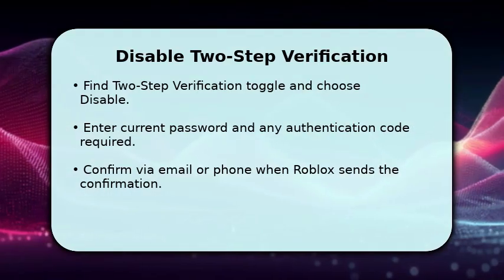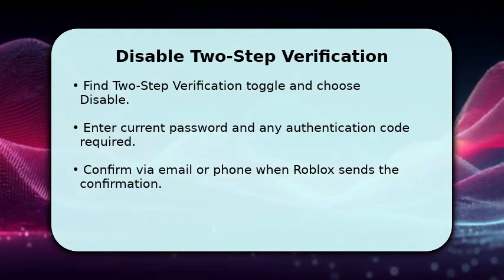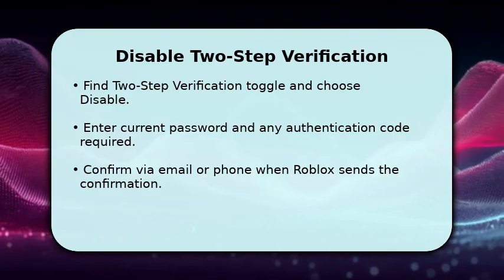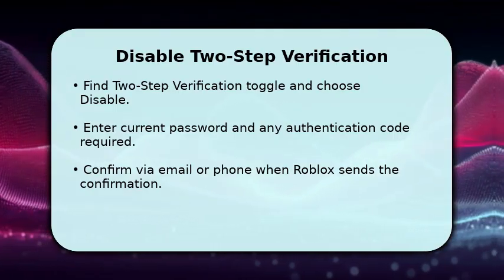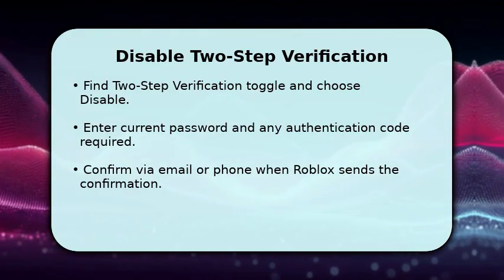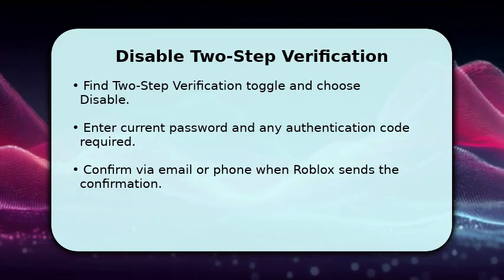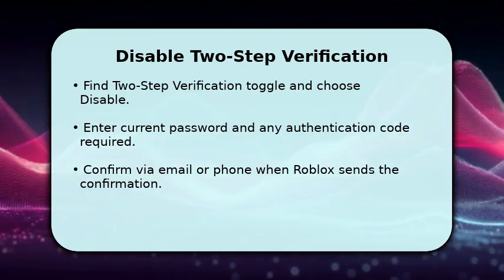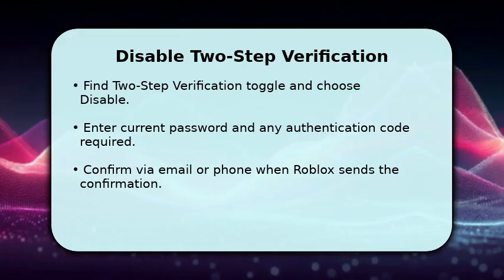How to Stop 2 Step Verification in Roblox (updated)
How to Stop 2 Step Verification in Roblox (updated) | 🔒 Surfshark VPN Deal — Stay private and secure. $1.99/mo + 3 Months Free ▸

This video provides a step-by-step guide on how to disable two-factor authentication (2FA) in Roblox, ensuring players can regain access without the extra security layer. Caution is advised as removing this feature may expose accounts.

disable roblox, two factor auth remove, roblox two-step verification disable, how to stop roblox login security, remove authentication in roblox